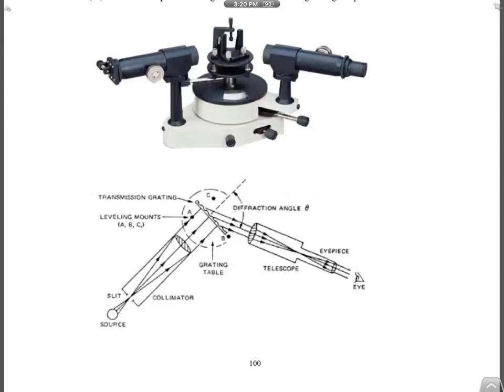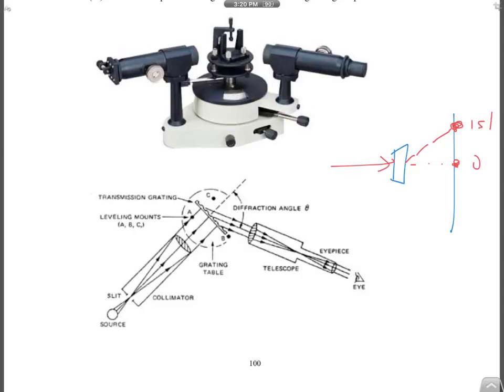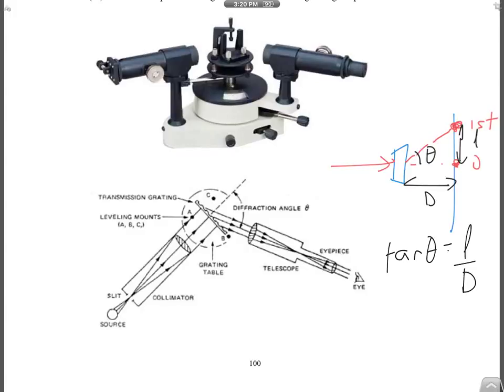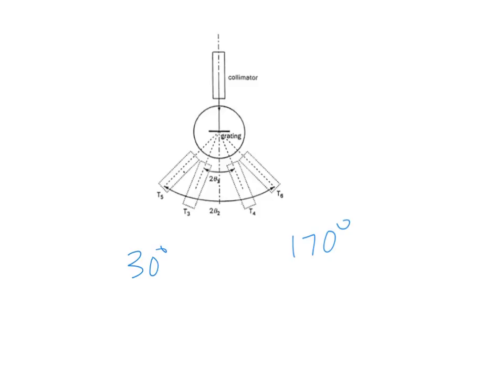Superposition 10of10 superposition spectrometer